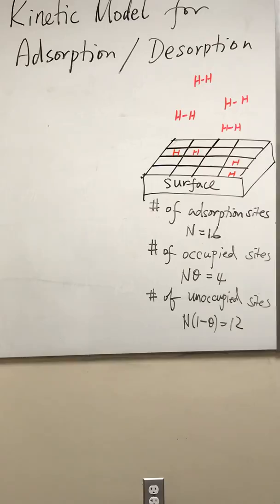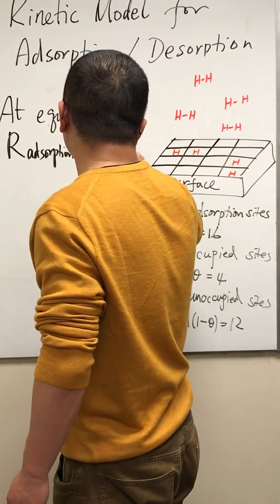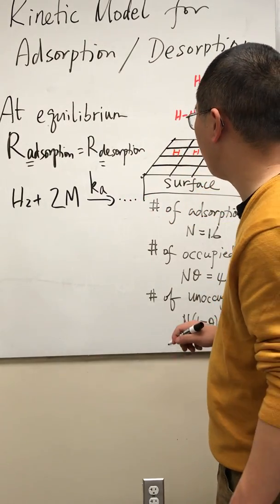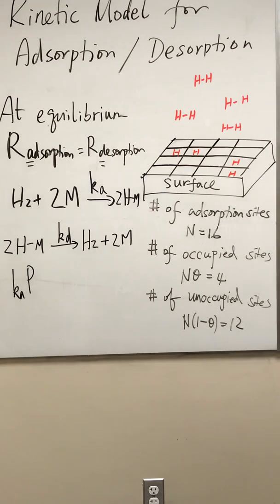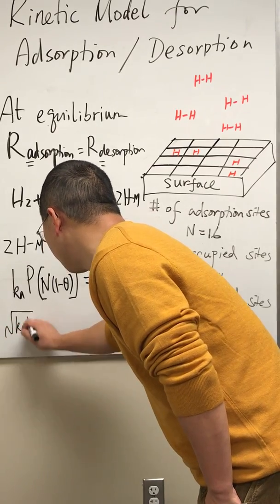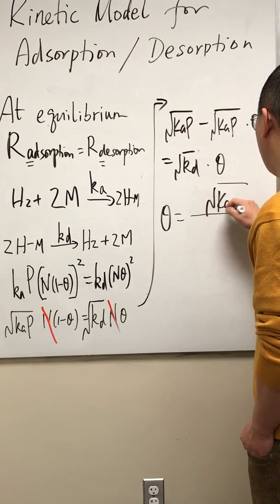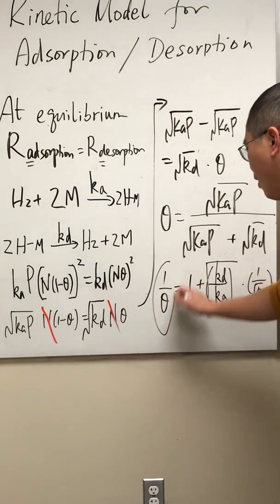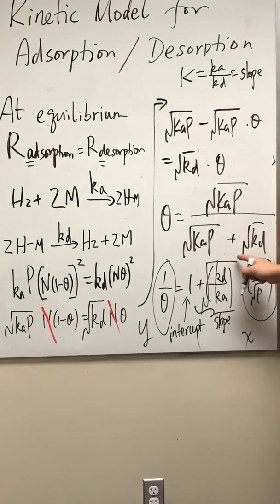Kinetics of Adsorption and Desorption on Two Sites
Kinetics of adsorption and desorption involving 2 adsorption sites:

H2 (gas) + 2 adsorption sites = 2 H atoms each bonded to a adsorption site.

Gas molecule H2 + TWO unoccupied sites = TWO separate H atoms each bonded to an adsorption sites. Note that the forward elementary reaction is third-order, while the reverse is second-order.